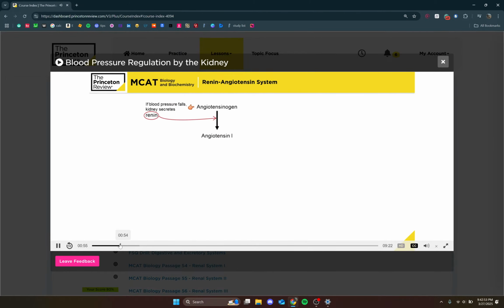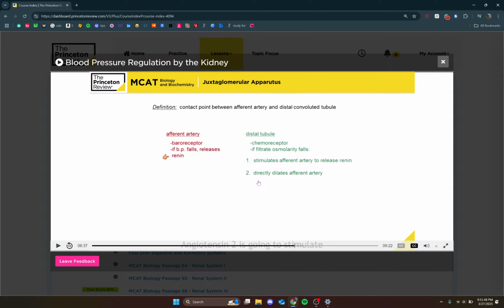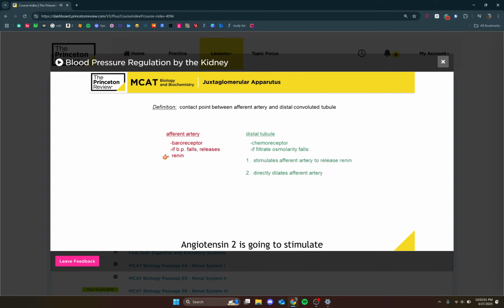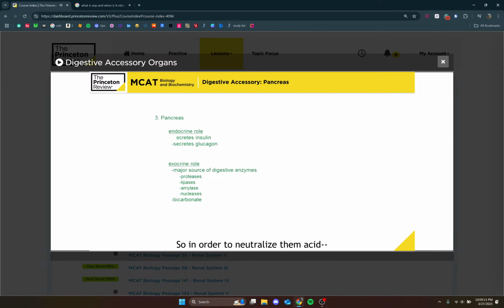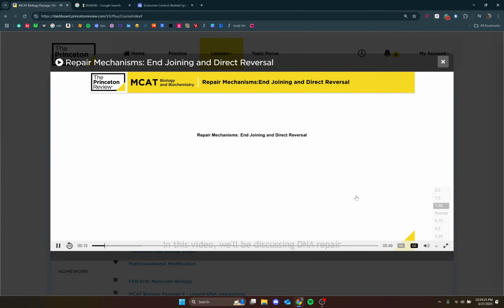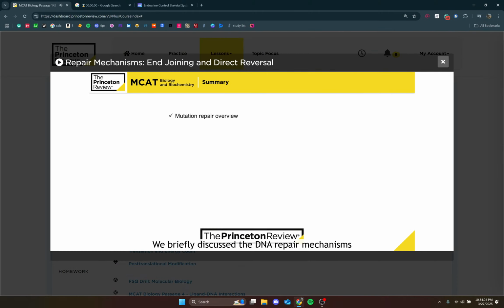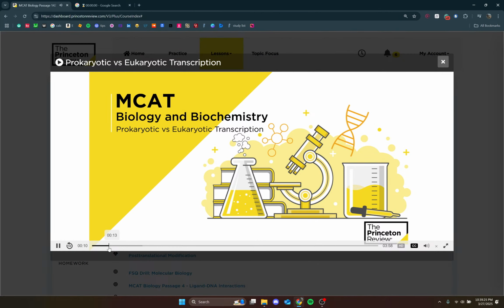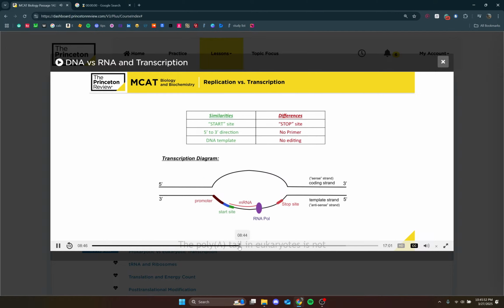Deep Thinking | 3/27/2025